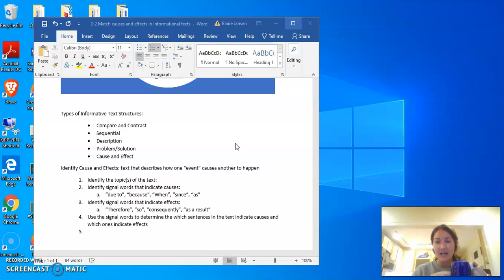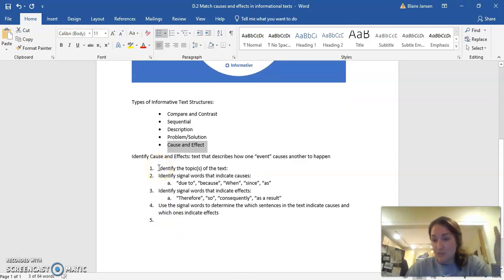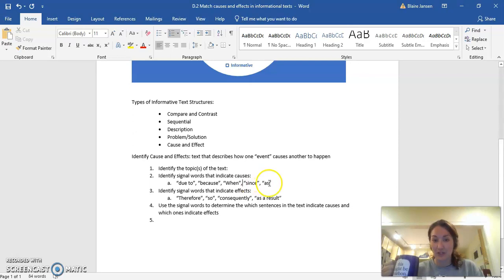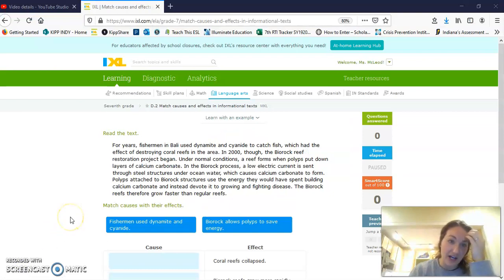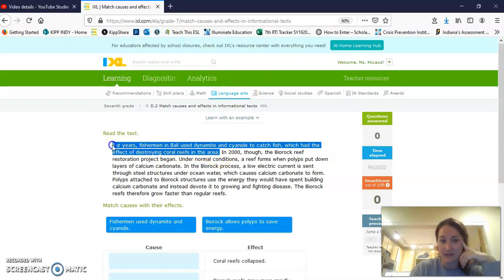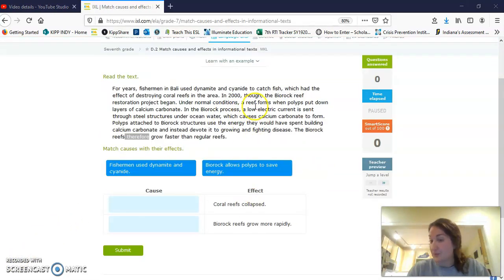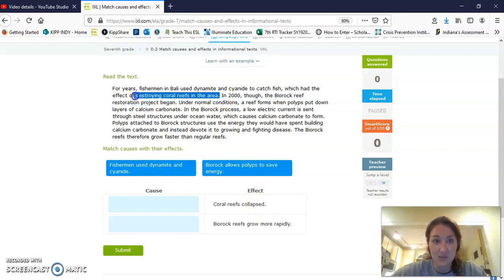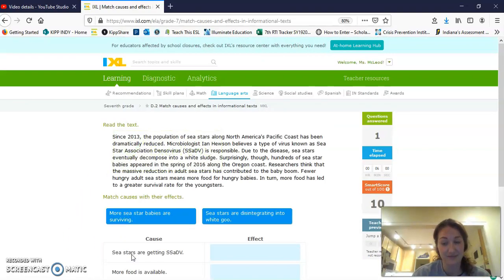4/10 Match Causes and Effects in Informational Texts (MKL)